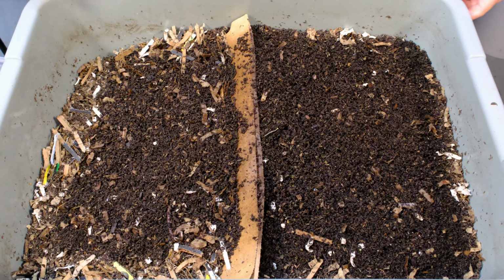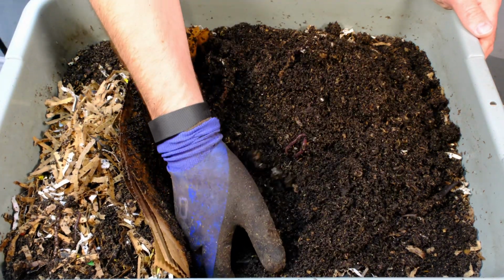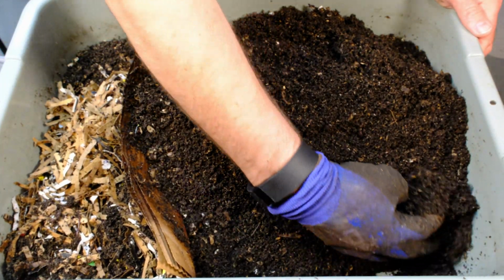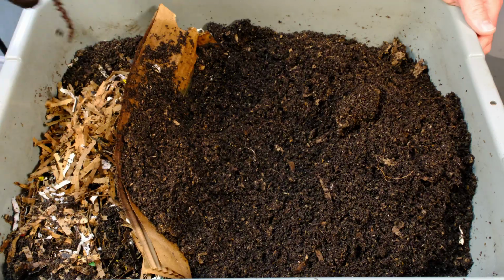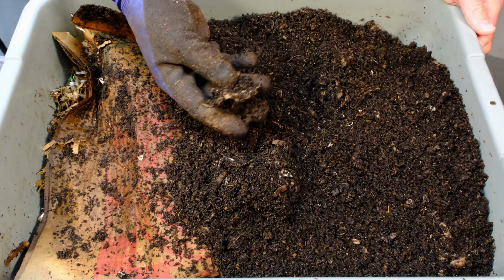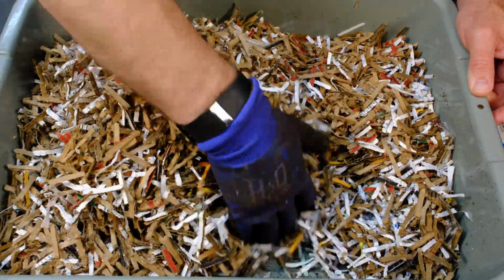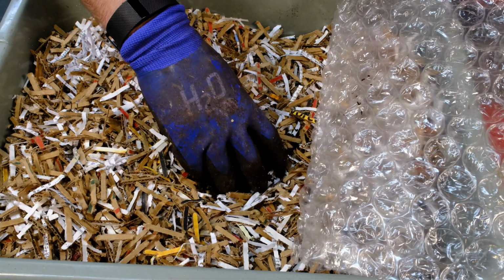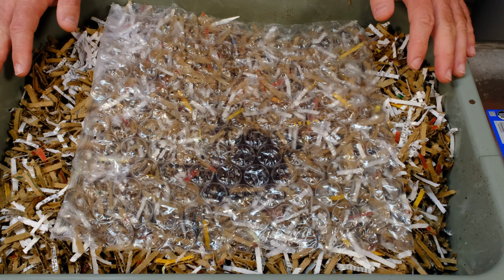African Nightcrawler Monthly Harvest 9/12/2021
One suggestion I had for my African Nightcrawler bin was to continually take out the larger worms so the smaller worms could get bigger.  This is the first time I'm trying to remove these larger worms and we will see if in a few weeks if we find more in this system.

Fruit Fly Killers/Preventers
◾POWBUZZ Bug Zapper
Mosquito Dunks
Sticky Fly Trap
Bug Zapper Bulb
Mosquito Bits Bti
Diatomaceous Earth Food Grade
Worm Bin Items
Bus Boy Tub
Pine Shavings
Blue Tarp
10 Gallon Tote (Brute version)
Waterproof gloves
Chapin Sprayer
KN95 Masks
Folding Utility Knife
100 Pack Utility Knife Blades
Bokashi Items
Bokashi Brother Bran
5 Gallon Bucket and Gamma Seal Lid
Worm Bag Systems

My Gear
Canon EOS 90D
Canon EF-S 24mm f/2.8 STM Lens
Panasonic 4k Camcorder
GoPro Hero 8 Black
GEEKOTO Tripd
Neewer Advanced 660 LED Studio Lighting
Davinci Resolve